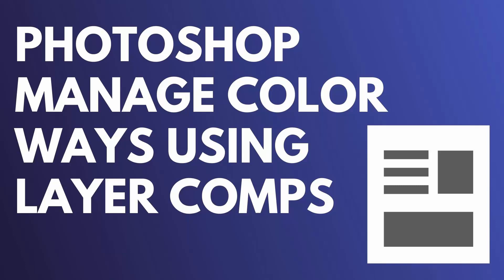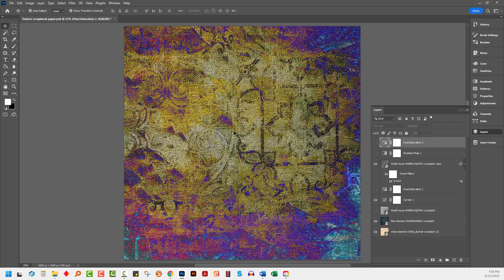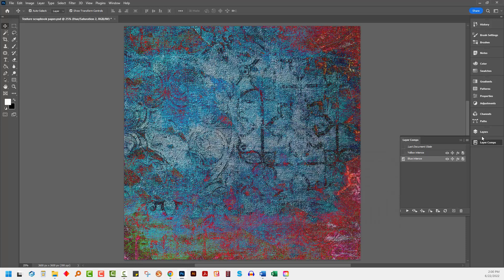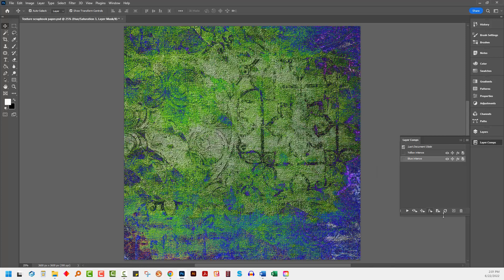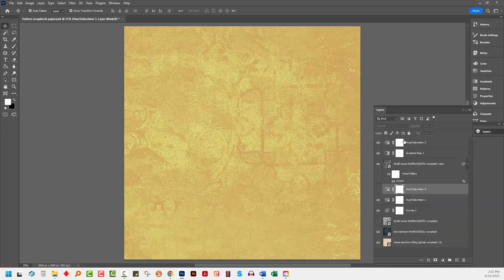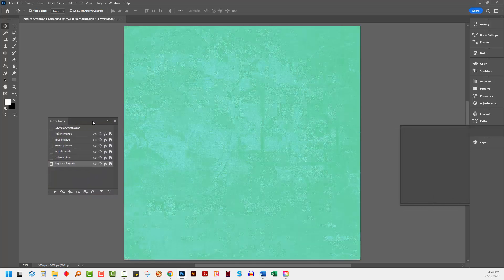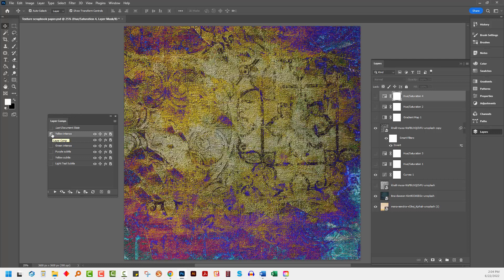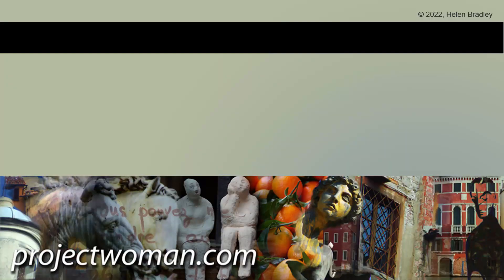Photoshop - Manage Colorways with Layer Comps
Photoshop - Manage Color Ways with Layer Comps
Learn how to store multiple colorways for a document inside a single document using Layer Comps. Layer Comps allow you to quickly switch between 'looks' for your image by hiding or displaying a series of layers and adjustment layers with a single click. I'll show you how to setup and use Layer Comps for a complex file storing a number of colorways for a single basic design.